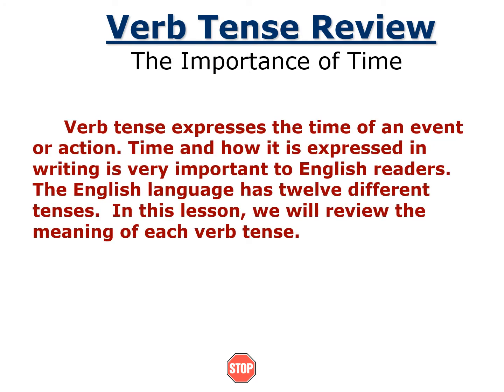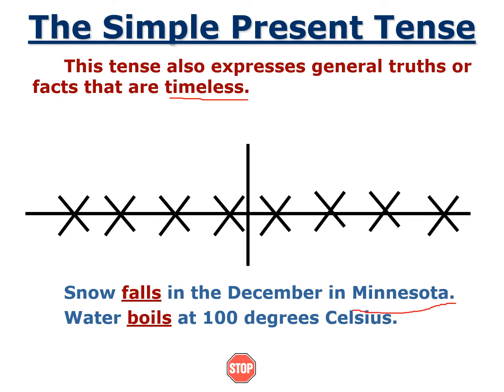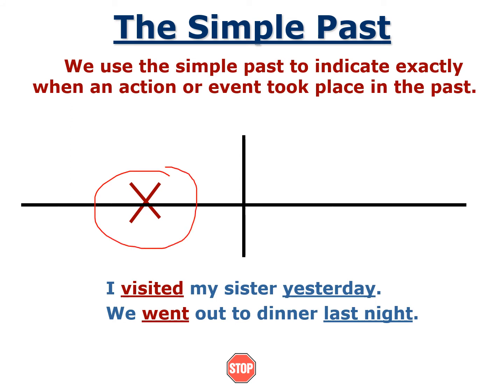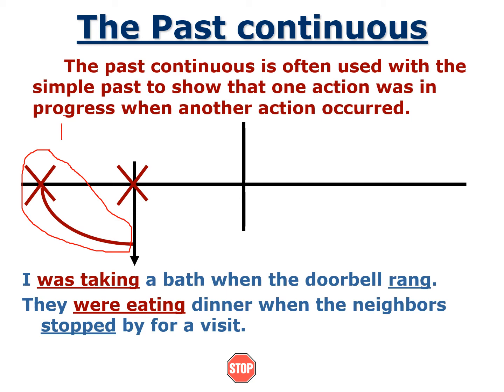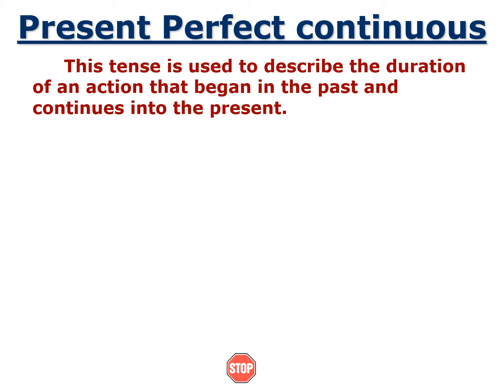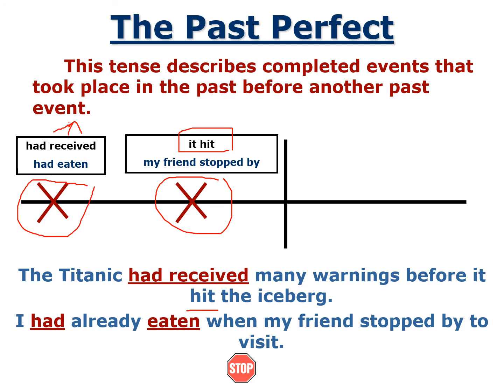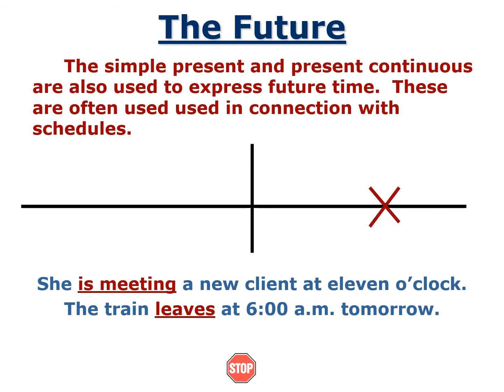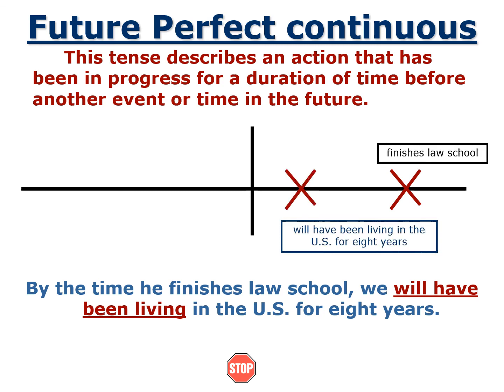Global Review of English Tenses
Learn the 12  English tenses
مجموعة من الدروس باللغة الانجليزية أضعها بين أيديكم آملا من الله أن تنال اعجابكم و تستفيدوا منها في انتظار تطوير العمل من الناحية التقنية و الجمالية قريبا.
المرجو مشاركة هذا المنشور مع أصدقائكم و خاصة التلاميذ الأعزاء. وشكرا